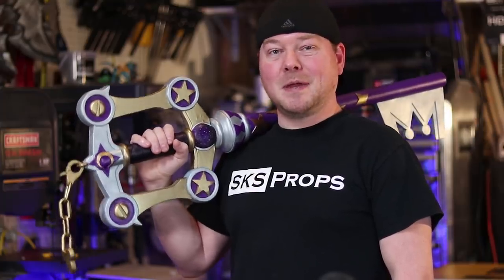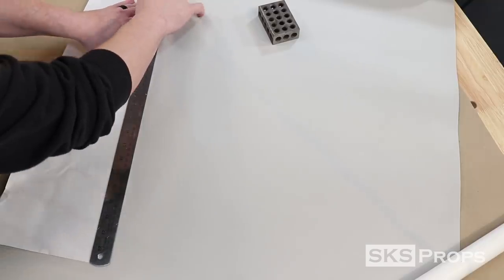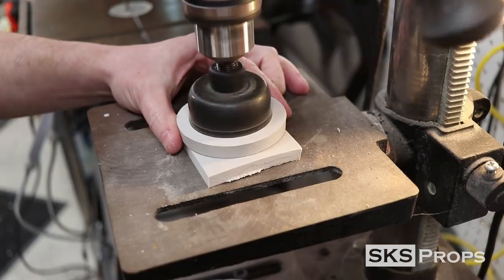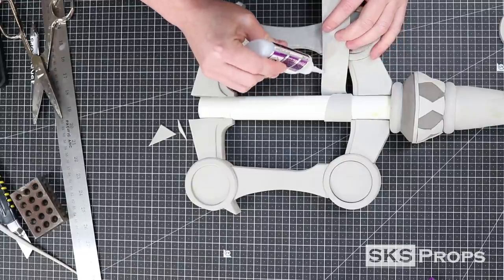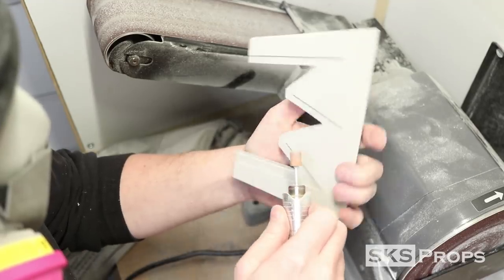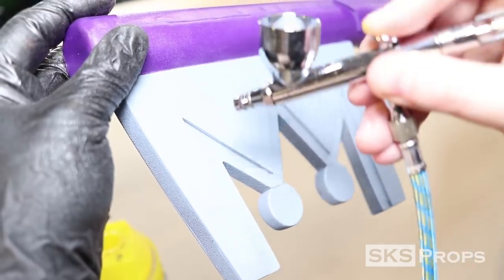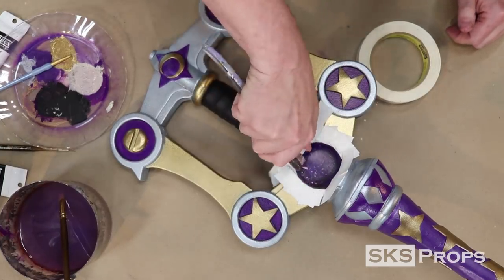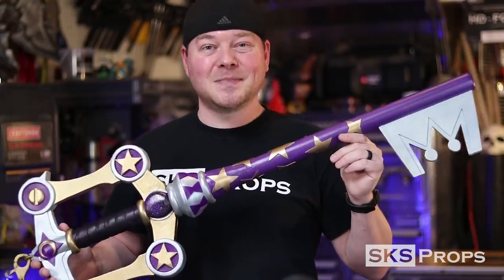How to Make Kingdom Hearts 3 Mickey's Keyblade EVA Foam Cosplay Tutorial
Hey guys I'm back again with another HD-Foam build. This time I created Mickey's Keyblade from the hit video game Kingdom Hearts! I will go through the entire foam build process using my line of HD-Foam and Foam Clay. Because it is a foam fabrication build it's lightweight and conventions safe. I used a mix of rattle can and acrylic paint to bring it to life.

Links-

Utility Knife

Bob Smith Super Glue 8oz

Bob Smith Glue Accelerator 8oz

Iwata Airbrush

Mars Black

Iridescent Rich Silver

Golden Brand Iridescent Bronze

Iridescent Bright Silver

1" Mop Brush

Filbert Brush

Liner Brush

I am a participant in the Blick Art Materials Affiliate Associates Program and Amazon Services LLC Associates Program, these are affiliate advertising programs designed to provide a means for me to earn fees by linking to DickBlick.com, Amazon.com, and affiliated sites.